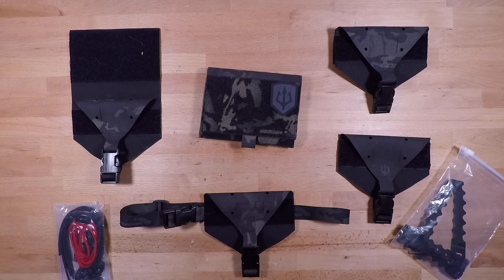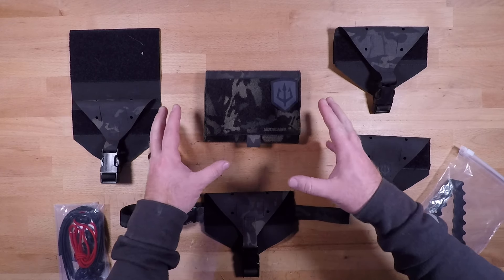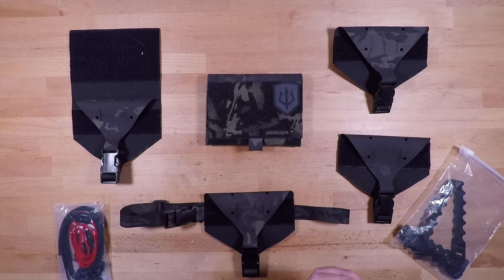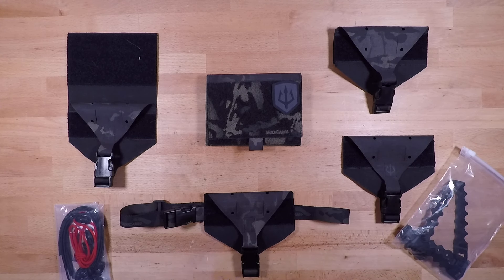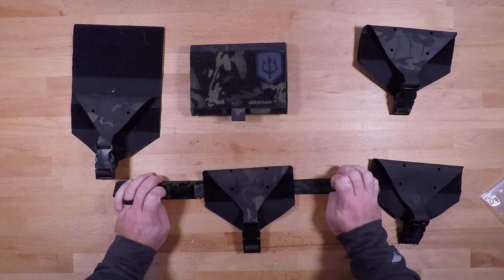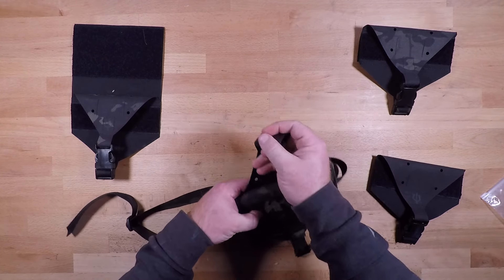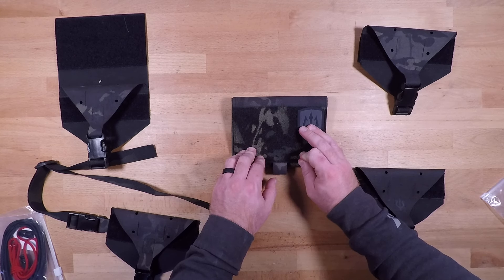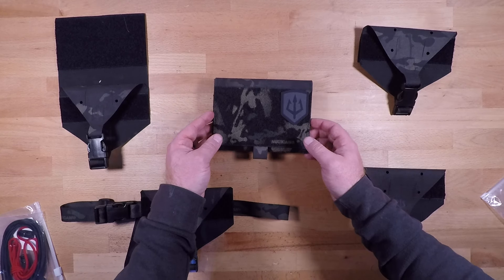Black Trident Trauma Burrito IFAK Med Kit System